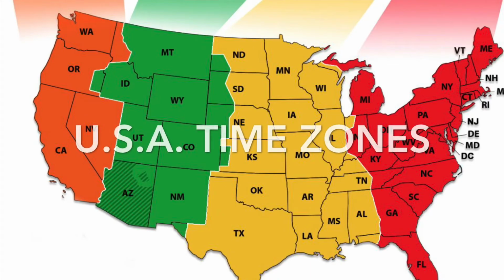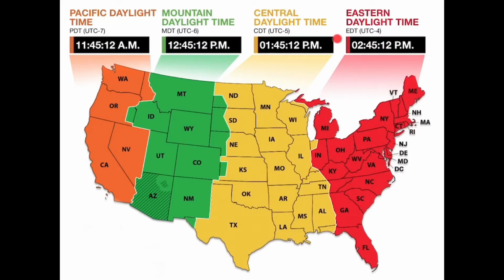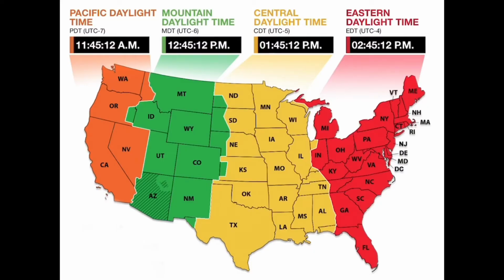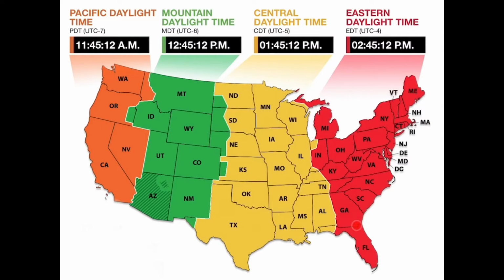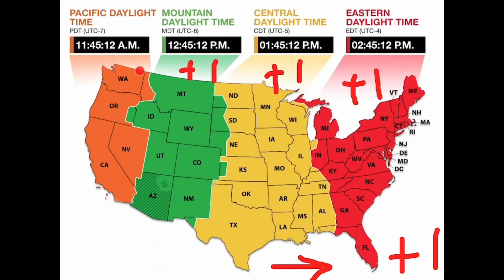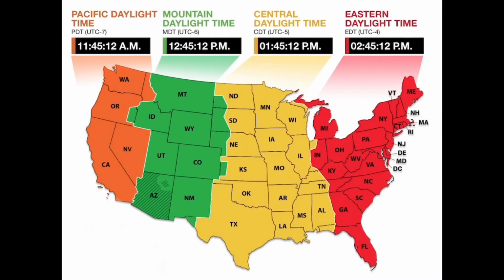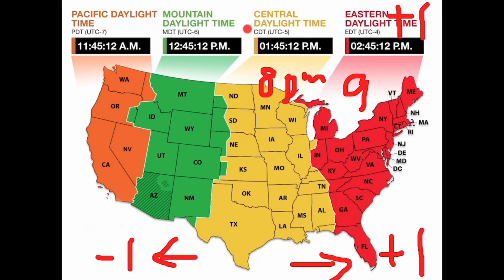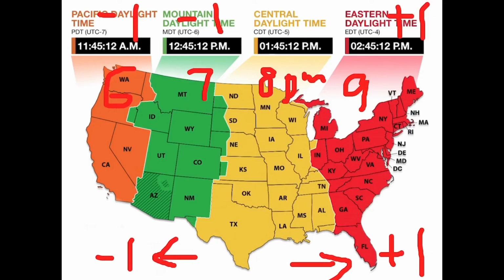USA Time Zones